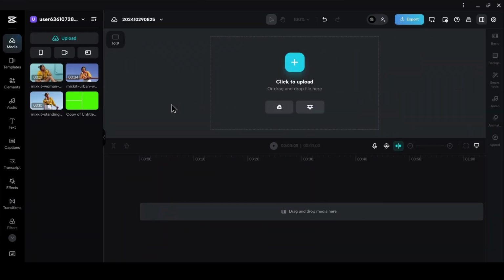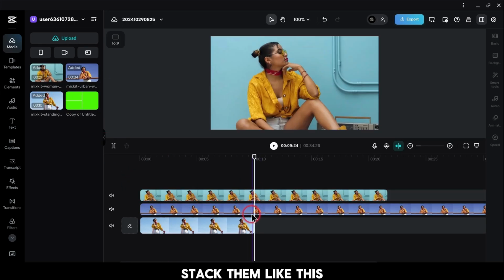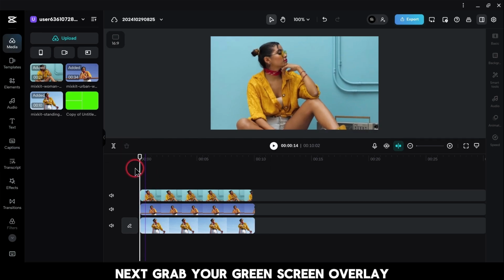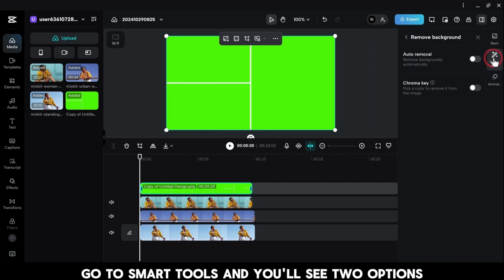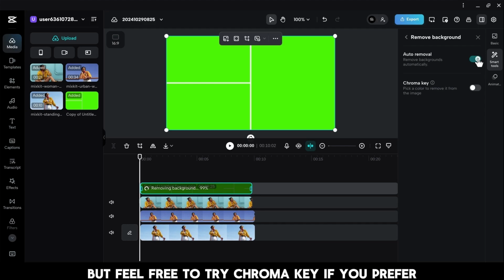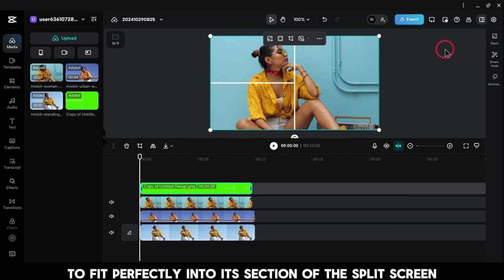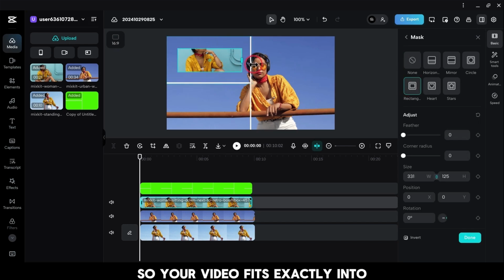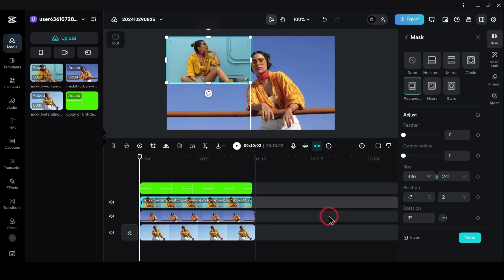🔥 4 SPLIT SCREEN Effects in CAPCUT (Tutorial)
Hey, everyone! 🌟 In this CapCut tutorial, I’m showing you how to create four awesome split-screen effects in just a few steps! Perfect for anyone who wants to showcase multiple videos in one frame, this guide breaks down every step to make your videos look professional without any hassle. No experience? No problem! We’re using green-screen overlays (linked below!) and CapCut’s powerful editing tools to create eye-catching split screens. Let’s make those videos pop! 🎬✨